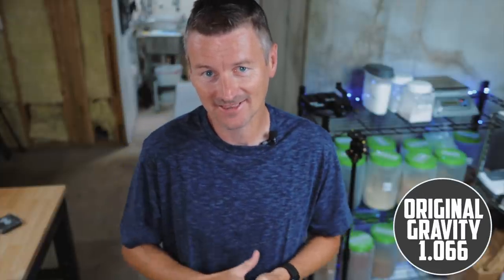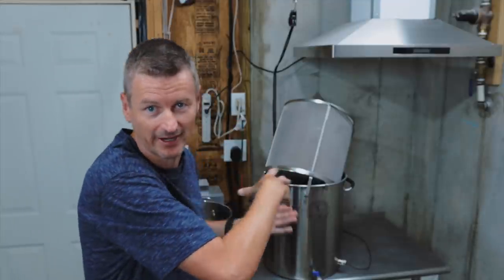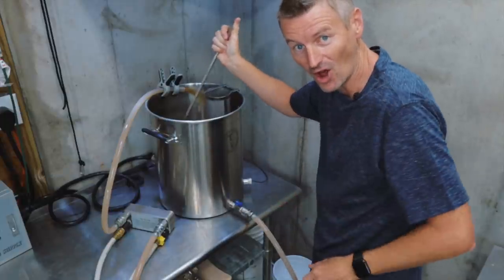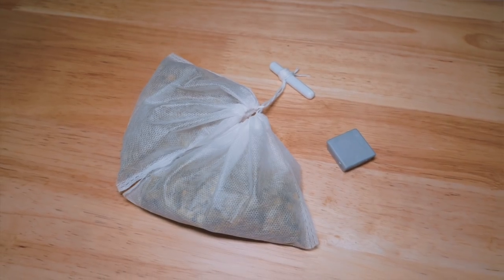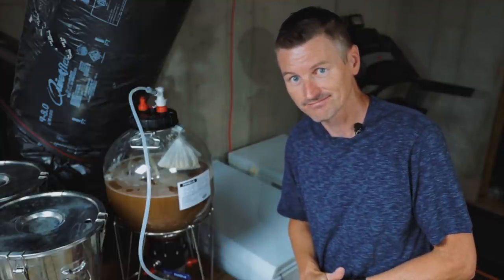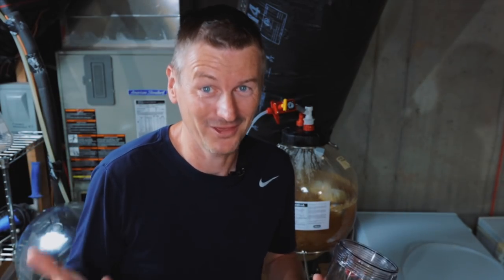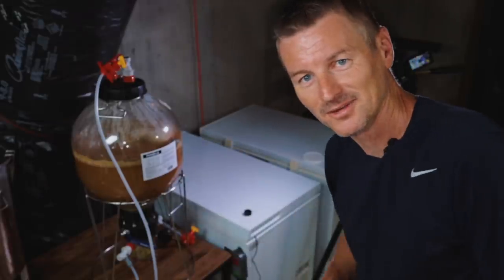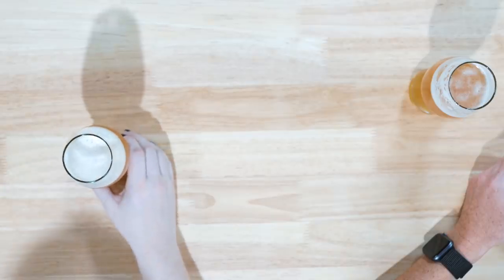New England IPA in 7 Days | Homebrew Recipe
A NEIPA beer recipe ready to drink in 7 days? You bet, and the results are fantastic.

Recipe for 5 gallons:
7 lbs            2-row American Pale Malt
2 lbs            Flaked Barley
1 lbs 8.0 oz     Aromatic Malt
1 lbs 8.0 oz     Carafoam
1 lbs 8.0 oz     Wheat Malt; White
1.00 oz          Centennial [10.00 %] - Boil 30.0 min
1.00 oz          Amarillo [9.20 %] - Steep/Whirlpool  20.0 min
1.00 oz          Centennial [10.00 %] - Steep/Whirlpool  20.0 min
1.00 oz          Galaxy [14.00 %] - Steep/Whirlpool  20.0 min
1.0 pkg          Ringwood Ale (Wyeast Labs #1187)
1.00 oz          Amarillo [9.20 %] - Dry Hop 5.0 Days
1.00 oz          Centennial [10.00 %] - Dry Hop 5.0 Days
1.00 oz          Galaxy [14.00 %] - Dry Hop 5.0 Days
1.00 oz          Amarillo [9.20 %] - Dry Hop 3.0 Days
1.00 oz          Centennial [10.00 %] - Dry Hop 3.0 Days
1.00 oz          Galaxy [14.00 %] - Dry Hop 3.0 Days

pH meter
Grain mill
Wireless hydrometer
PBW for cleaning
Starsan for sanitizing

MY GLASSWARE
Flight paddle

Main camera (Sony)
Second camera (Panasonic)
Main lens (Sony)
Main lens (Panasonic)